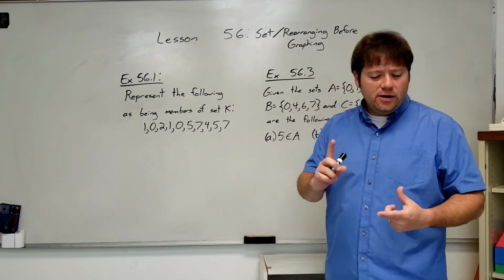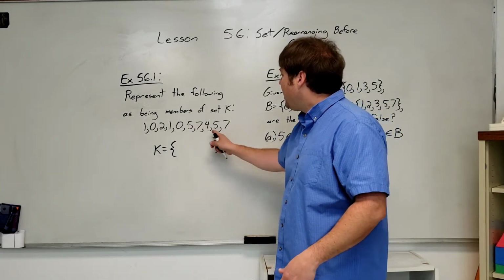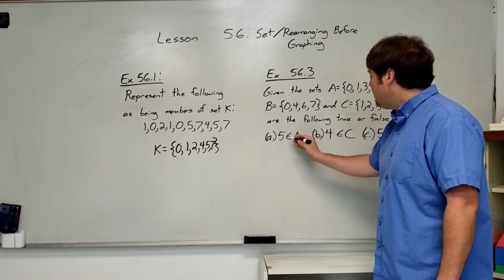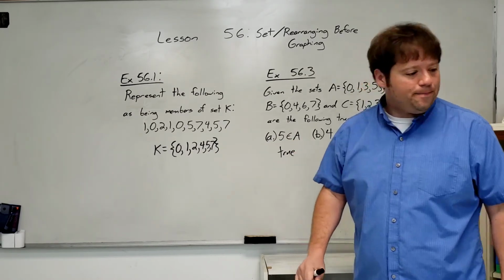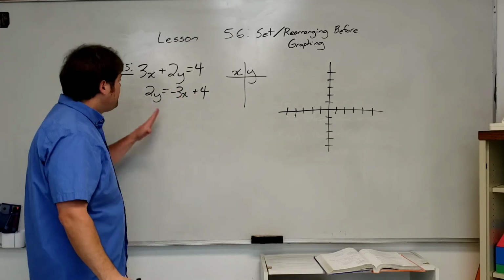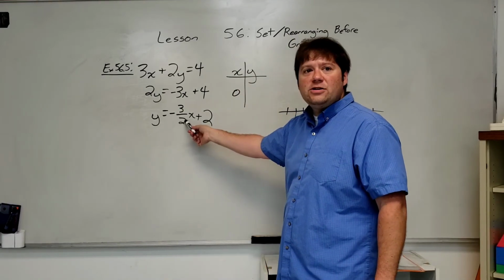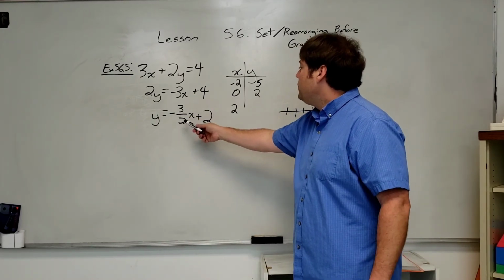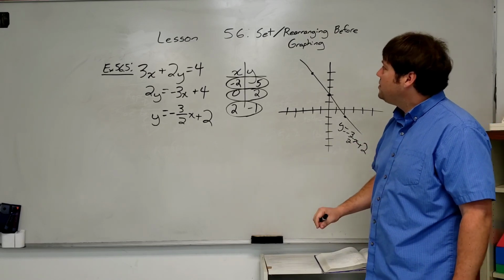Lesson 56: Sets/Rearranging Before Graphing